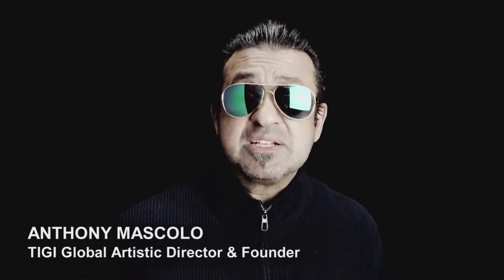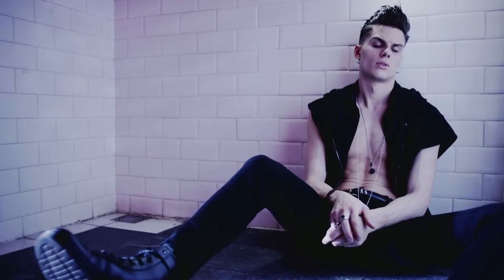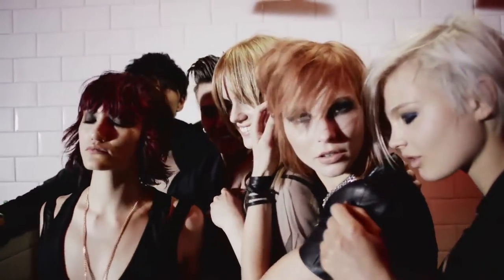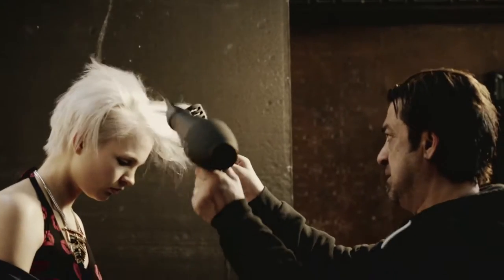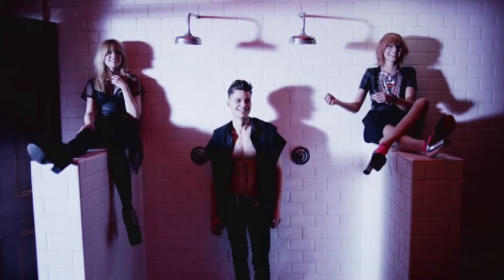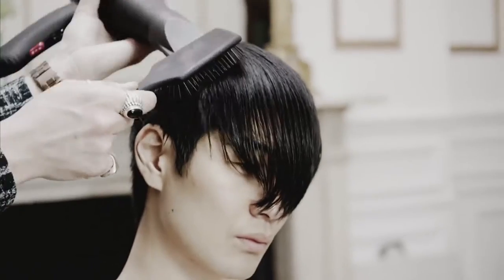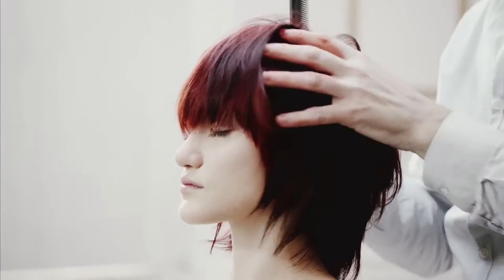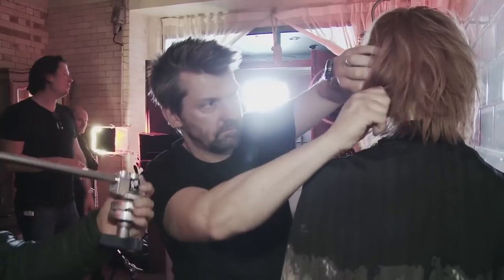Bed Head by TIGI JOYRIDE 2015 BEHIND THE SCENES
Your hair. Your way.
Bed Head by TIGI präsentiert euch Joyride! Schau dir hier exklusives Behind the Scenes Material an und lass dich inspirieren.